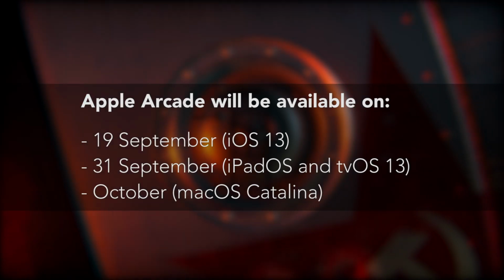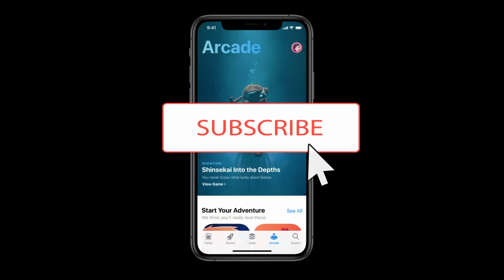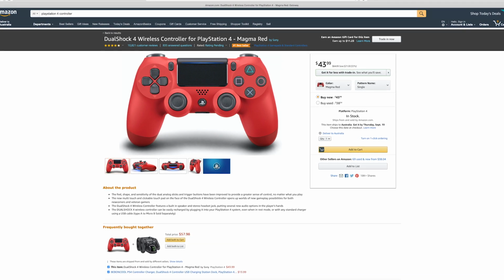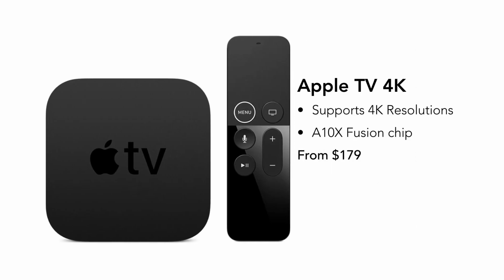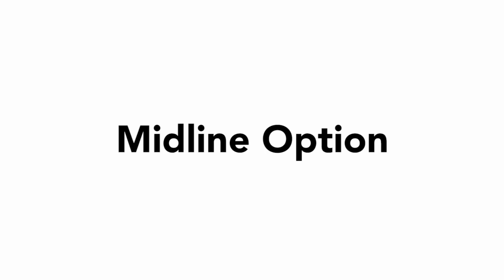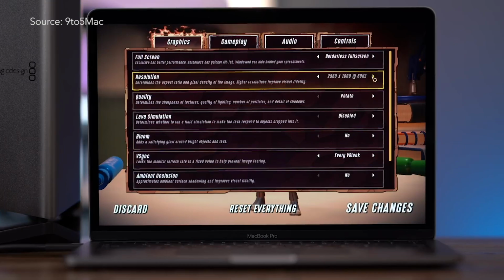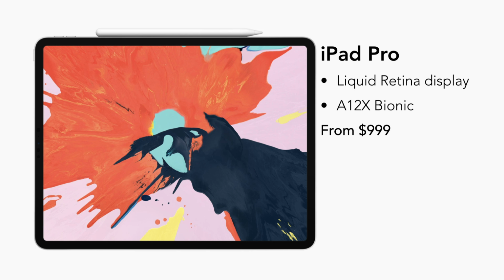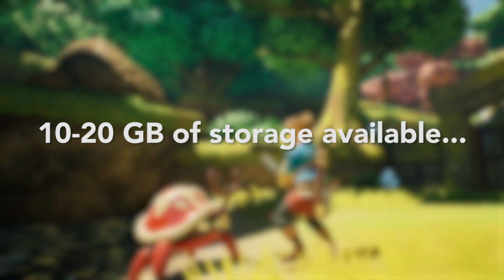Apple Arcade - How to get ready!?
Apple Arcade is coming 19th September. Here is how to get ready!